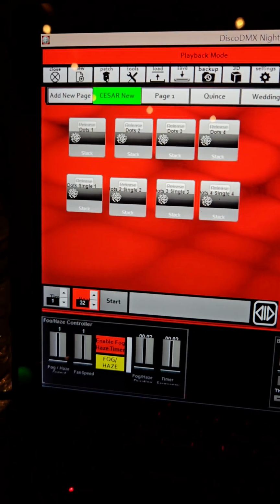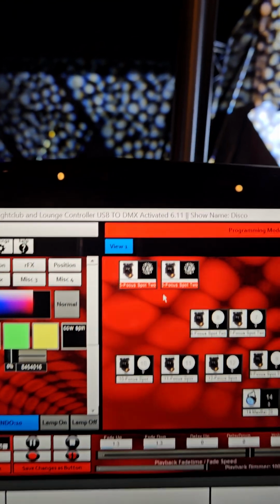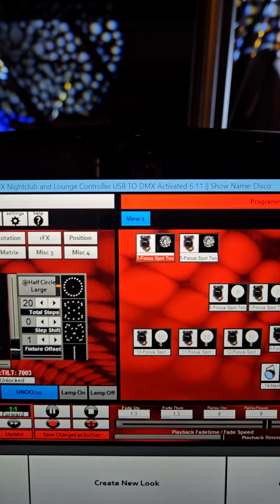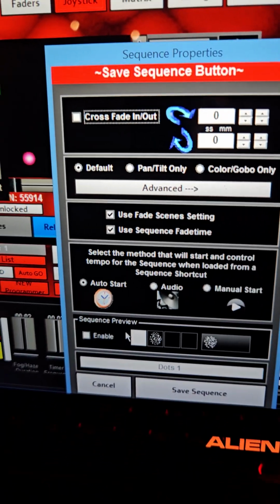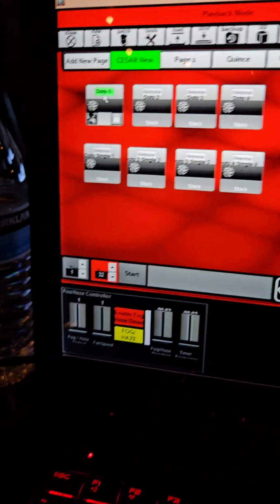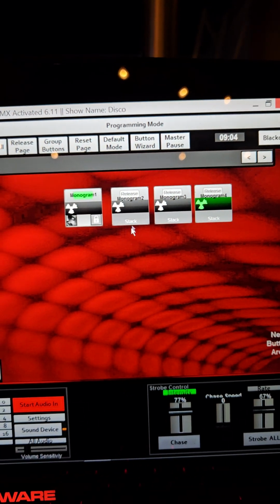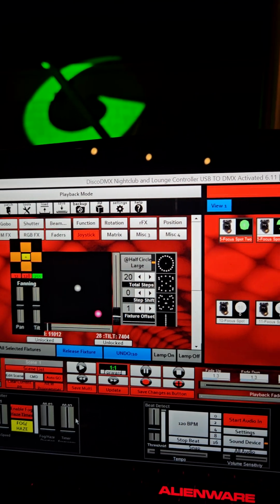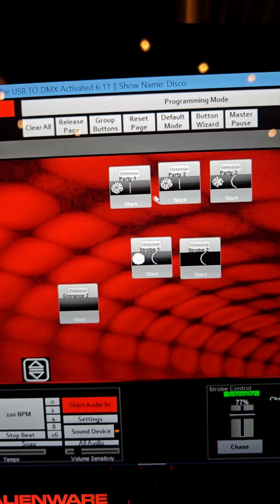December 9, 2024